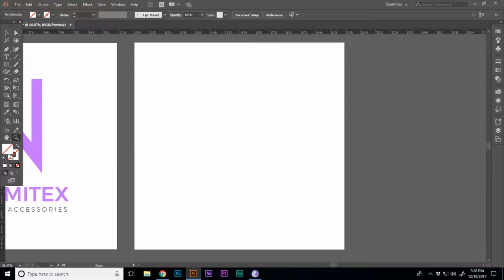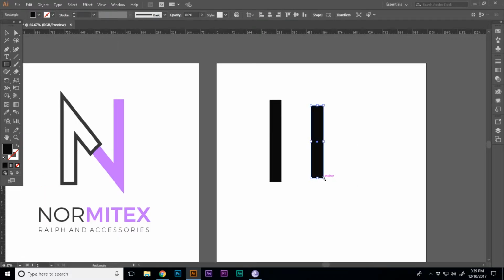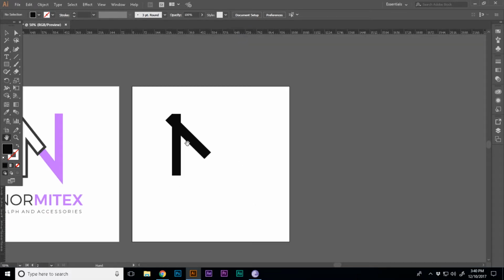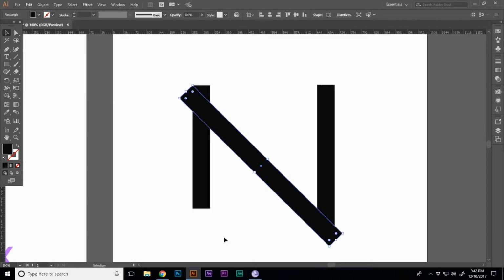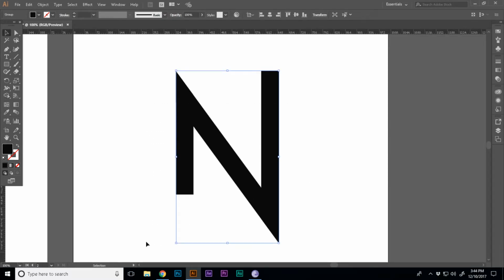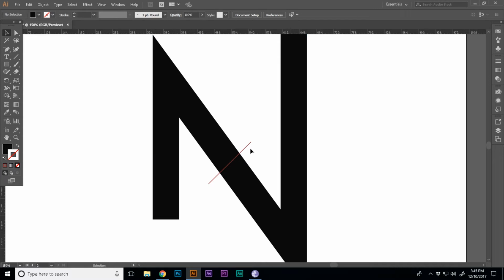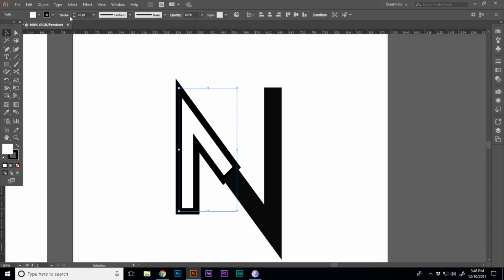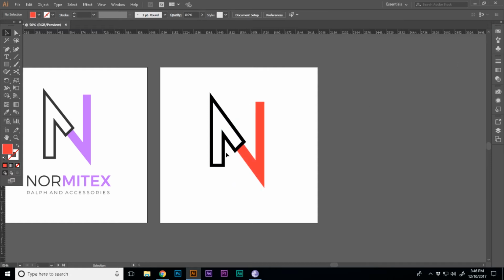Adobe Illustrator Tutorial - How To Design a Character Type Logo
Are you looking for a tutorial on How to design a character type logo? If you're, then this is the place to be!

Hey guys! Welcome back to another video tutorial here at Design with Muneeb where quality graphic design tutorials are published weekly. Today's tutorial is ALL about designing a character type logo in Adobe Illustrator.

Adobe Illustrator is a GREAT GREAT tool for designing vector graphics such as logos and stuff so we're gonna be utilizing that.

  Monday,
  Friday